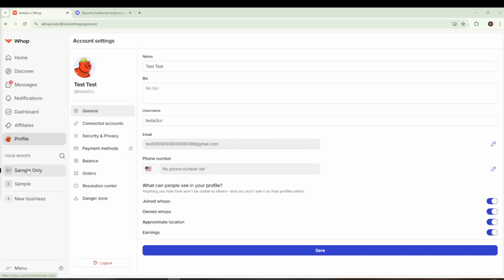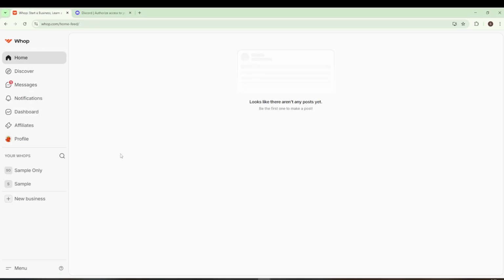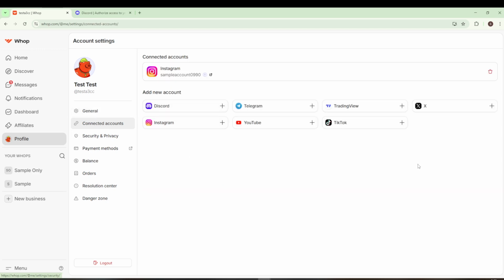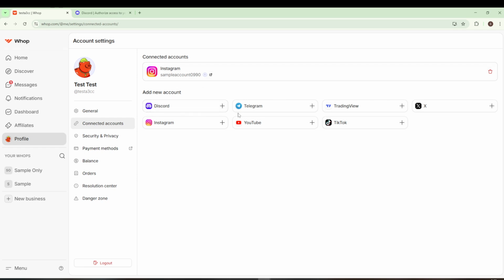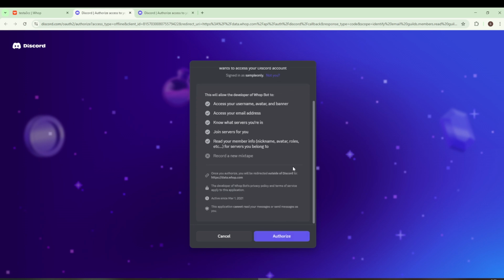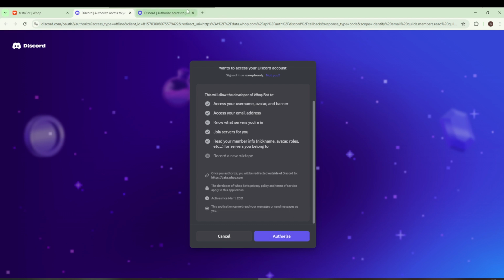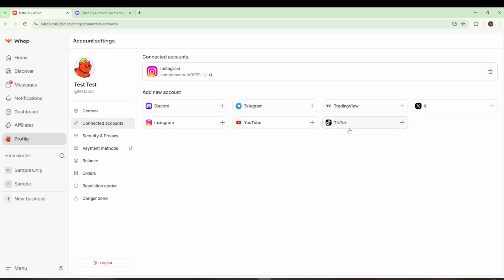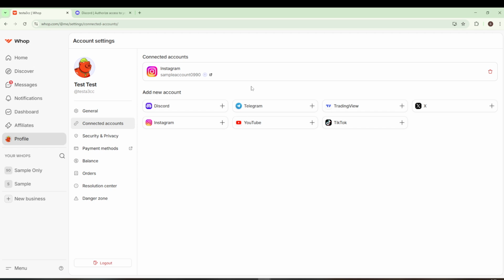How To Connect Your Discord On Whop [2026 Guide]